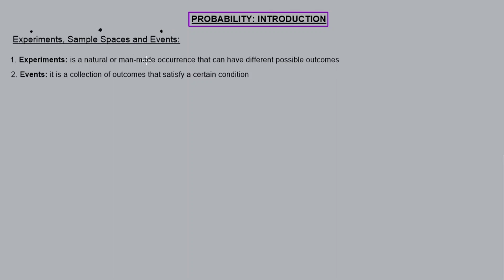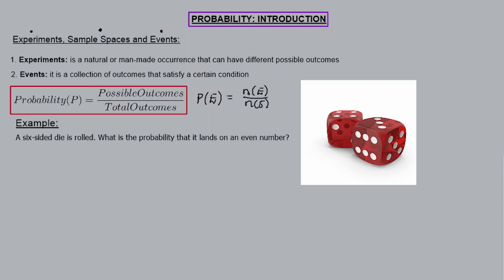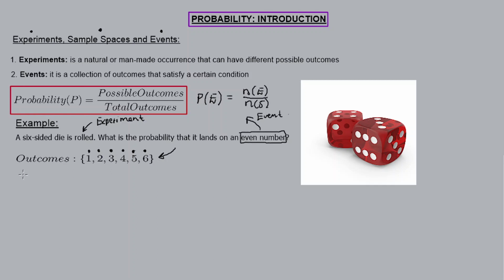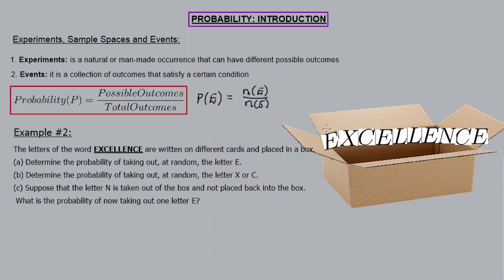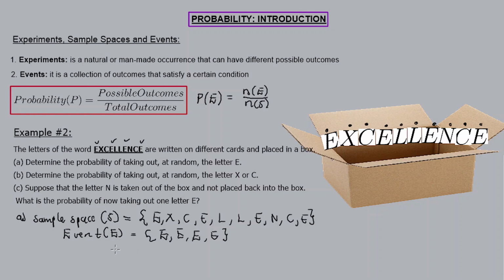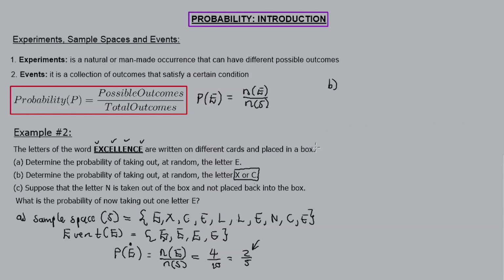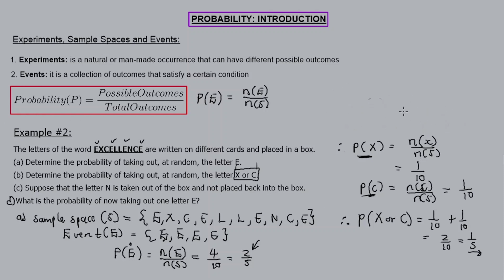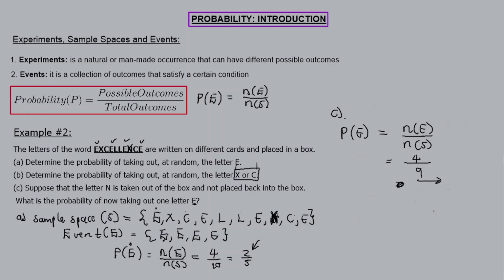PROBABILITY: BASIC CONCEPTS AND THE PROBABILITY FORMULA